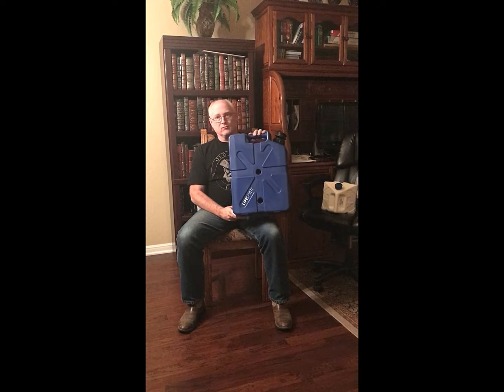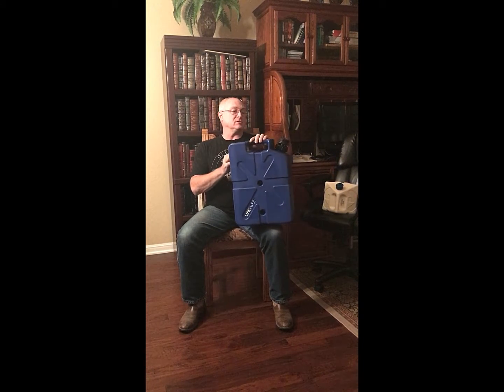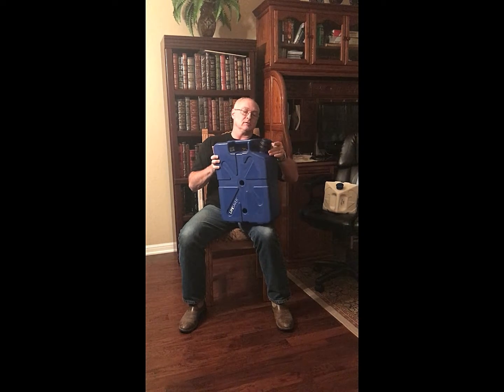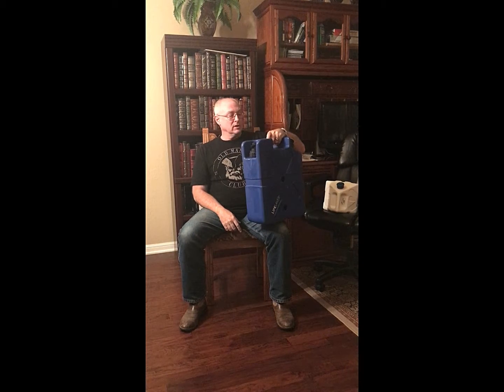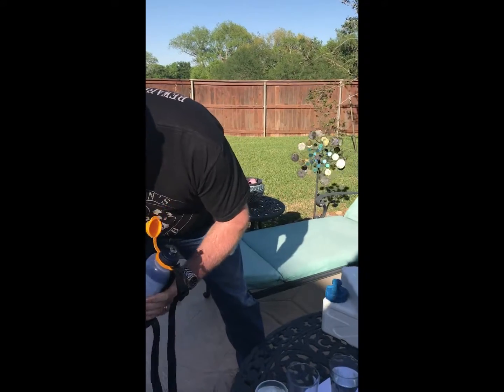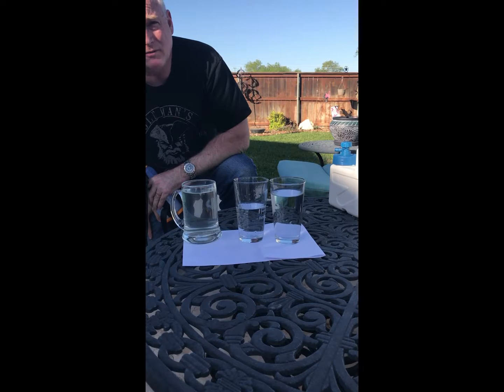Icon Lifesaver Water Purification Systems Product Review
Review of the Icon Lifesaver Bottle, Cube, and Jerry Can.  Outstanding product that I highly recommend for all water filtration needs. and go to the SHOP link.